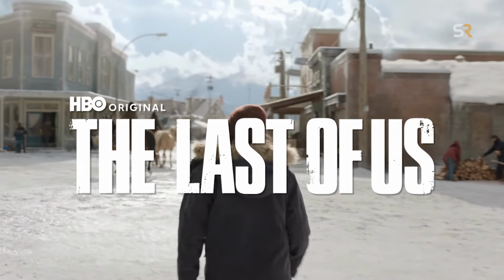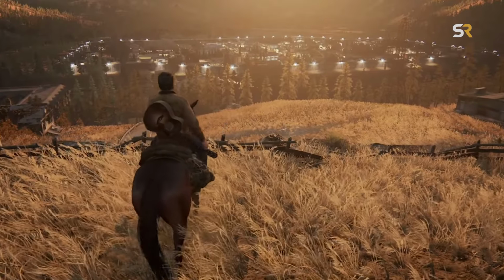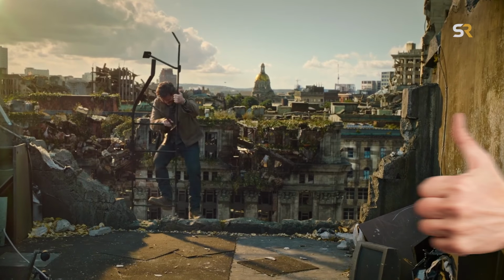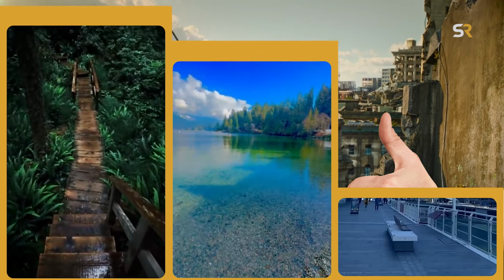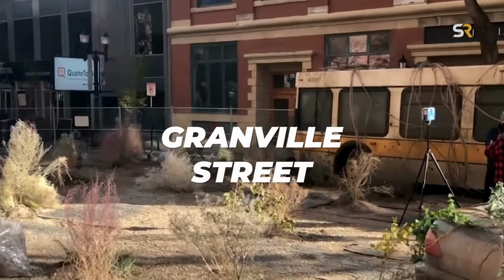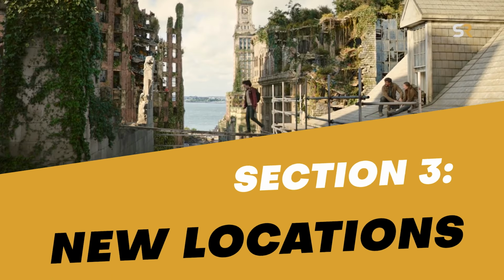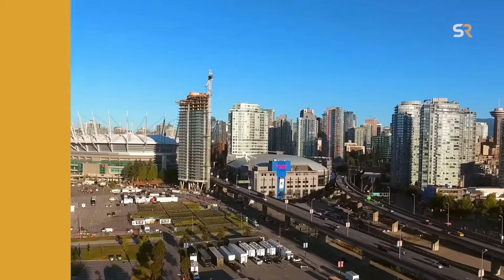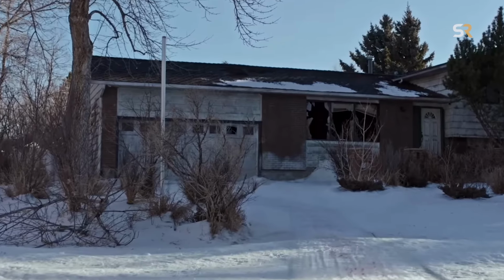The Last of Us Season 2: Where Was It Filmed?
The Last of Us Season 2 brings the game’s haunting world to life with stunning filming locations, from the fortified town of Jackson in Alberta to a post-apocalyptic Seattle recreated in Vancouver. With expanded storylines, intense emotional arcs, and meticulously transformed sets, HBO is going all in to faithfully adapt The Last of Us Part II for the screen.

Video by: Emma McKenna & Alfred Shalaku